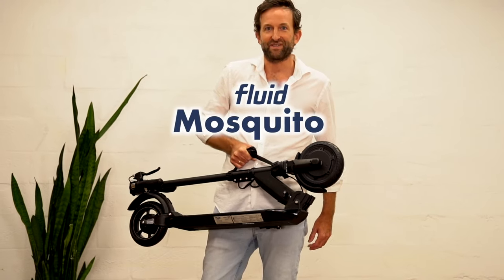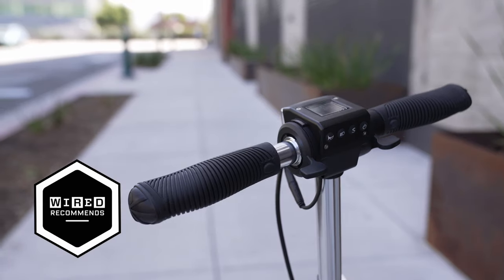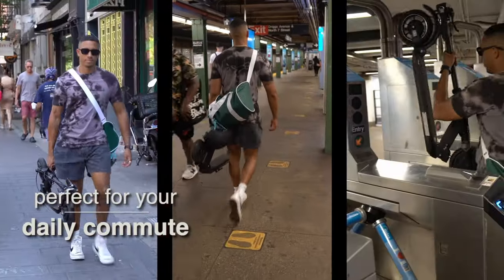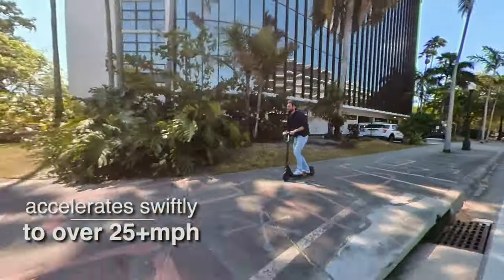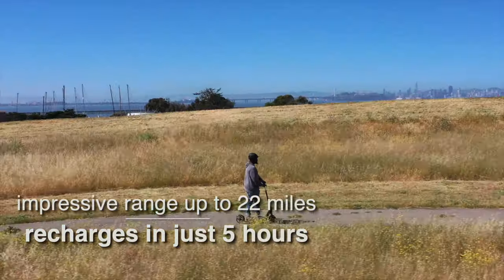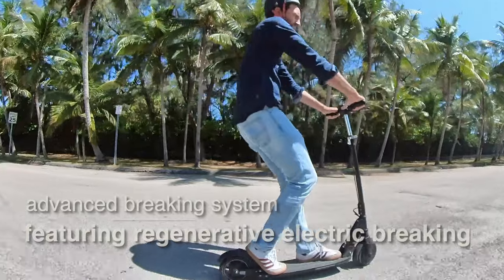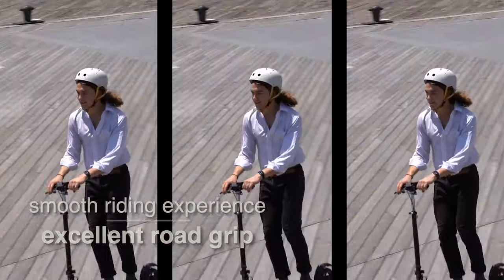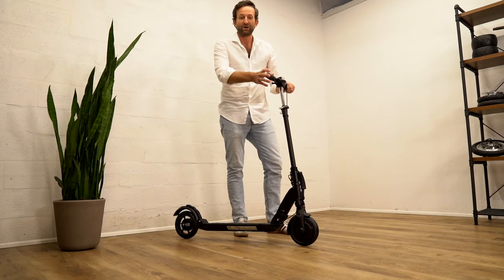5 Reasons to get the fastest ultra portable scooter - fluid Mosquito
🛴 Discover the fastest ultra portable scooter!

The most diverse high performance e scooters in the USA.

⭐️⭐️⭐️⭐️⭐️ "The most trusted scooter retailer in US" - loved by Riders.